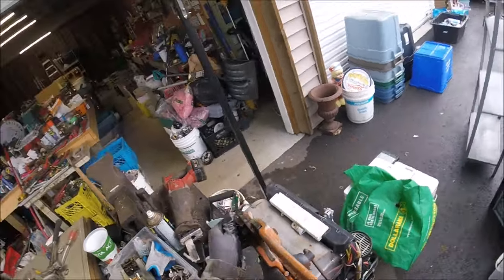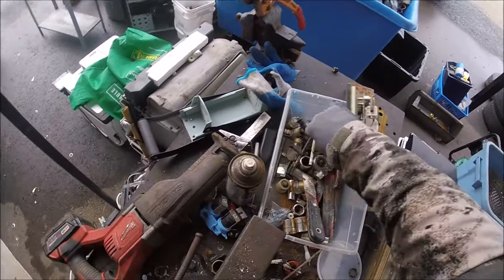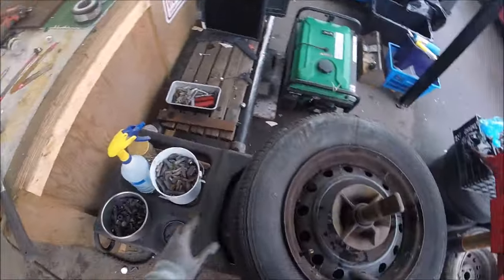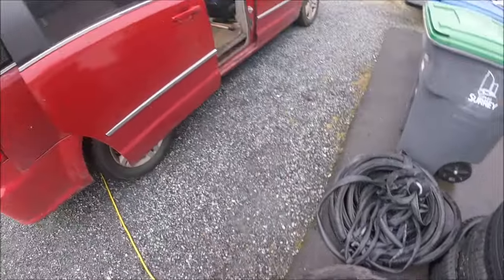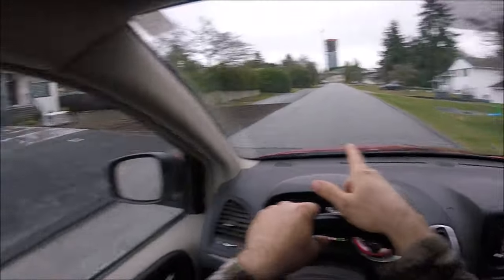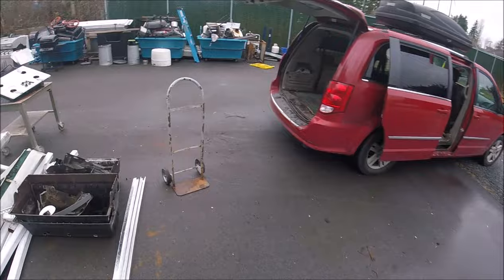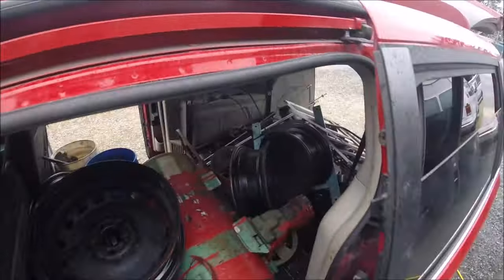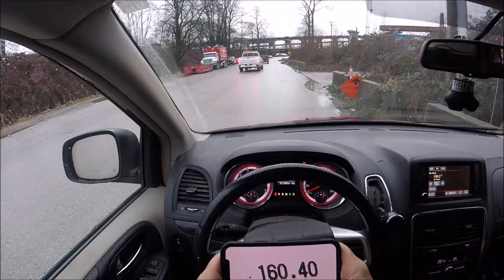Scrap Run + Tire Run & More Processing Scrap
Phil Macska
10348 King George Blvd.

24K Disposal & Salvage Ltd.